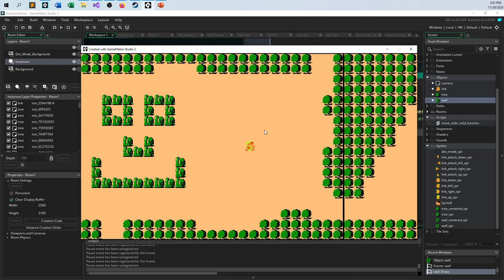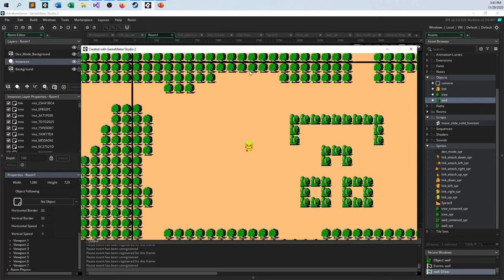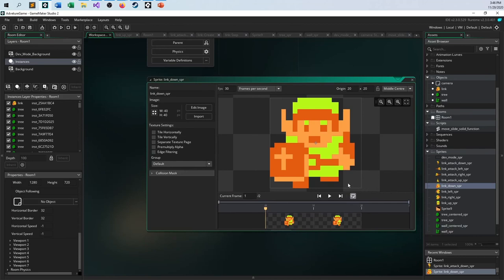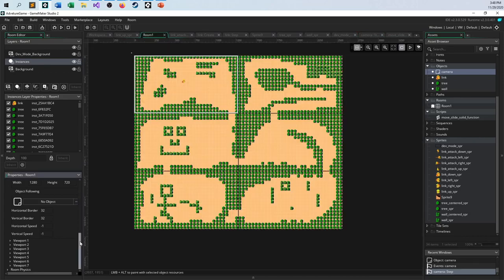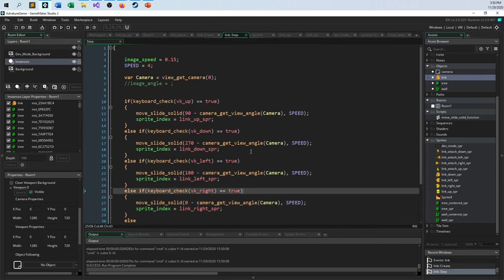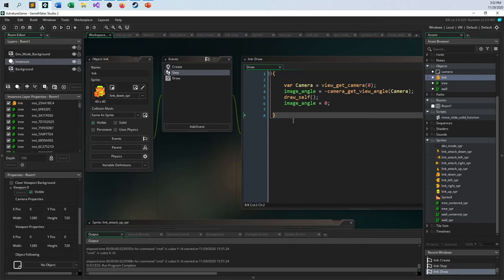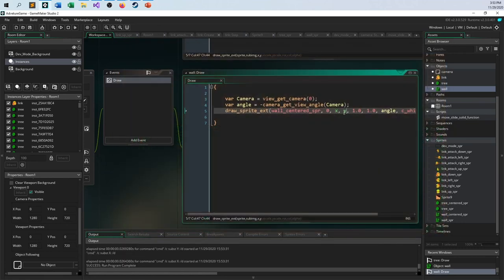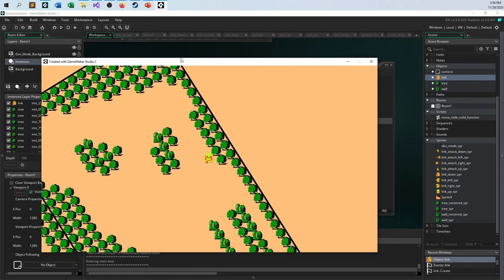Camera Rotation In A Basic Zelda-Style Adventure Game Using GML In GameMaker Studio 2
Learn the basic ins and outs of making an NES Legend of Zelda clone with GML using GameMaker Studio 2.3! Find or make your own sprites, and create the objects and interactions to make it all work together seamlessly. This video shows how to rotate the camera and game objects without breaking game play elements, collisions, and movement.